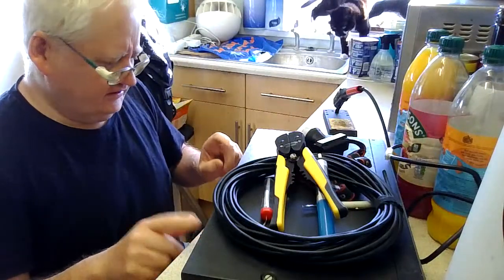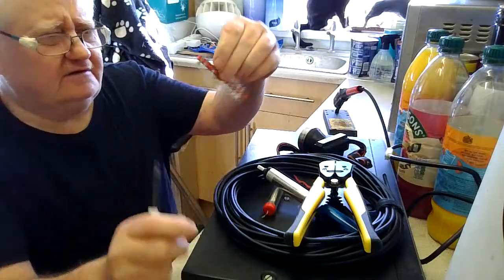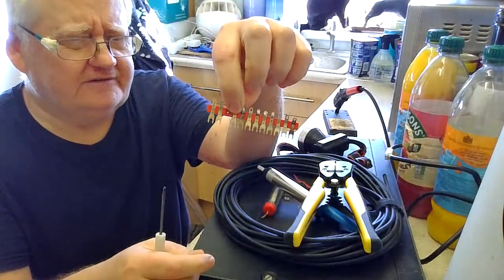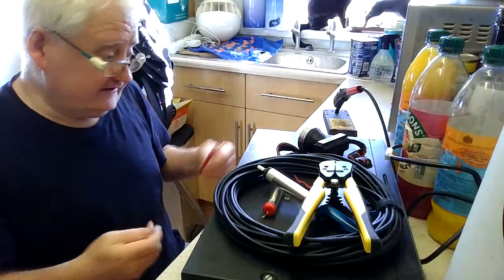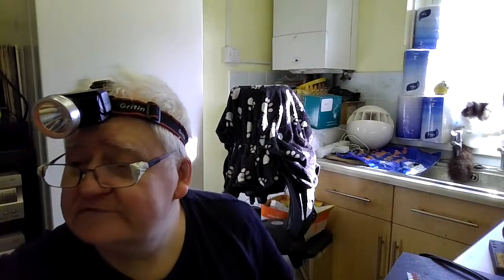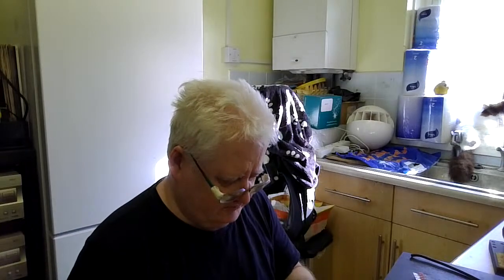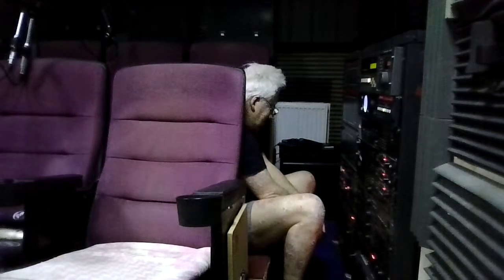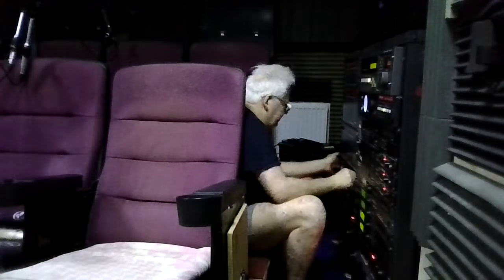Dolby stereo SR SRA5 soldering install